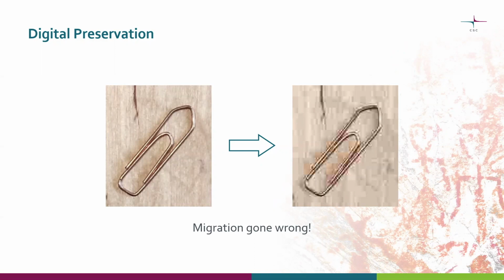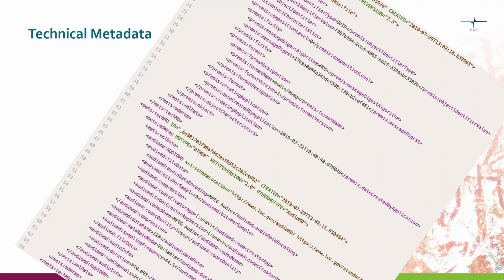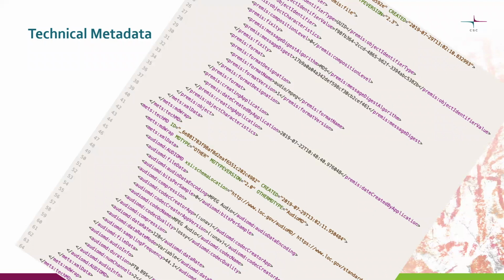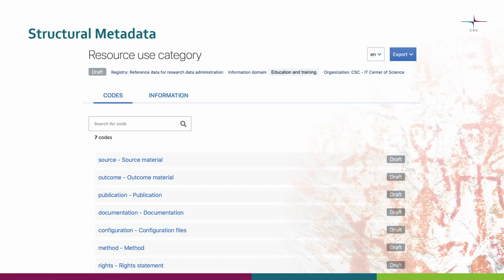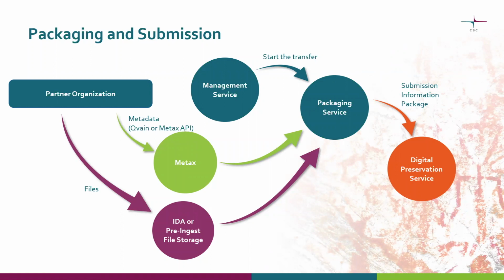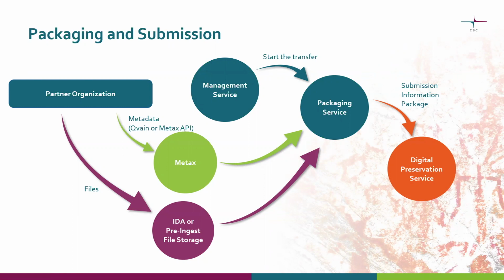Manage well and get preserved - 5. Preservation metadata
In this video we are talking about what information is needed to preserve digital research data in the long term. There are things that are good to be aware of when you start planning your data management, if you want to your data to be eligible for preservation. If you think about these details in the early stages, it will be much easier to prepare your data for preservation.